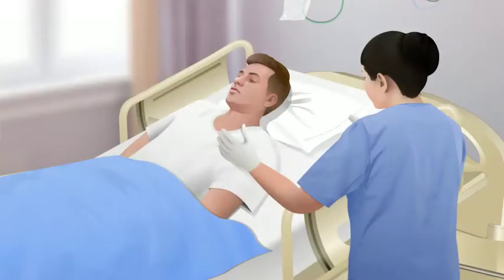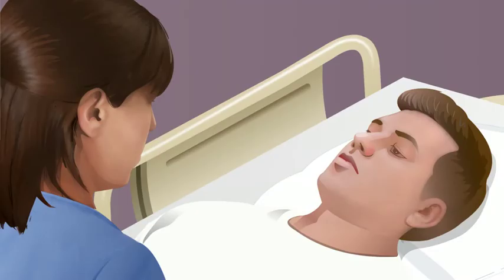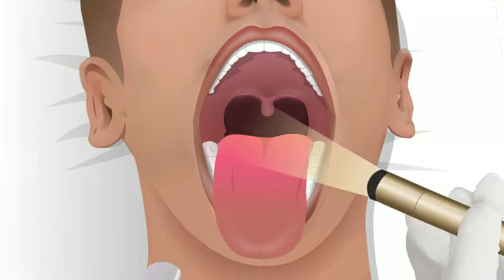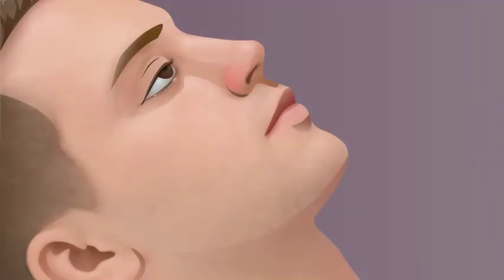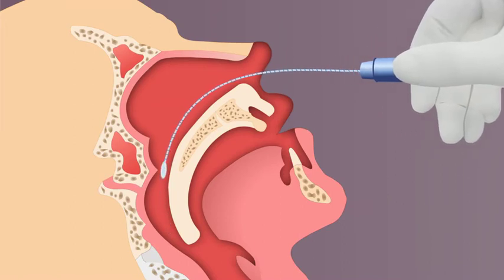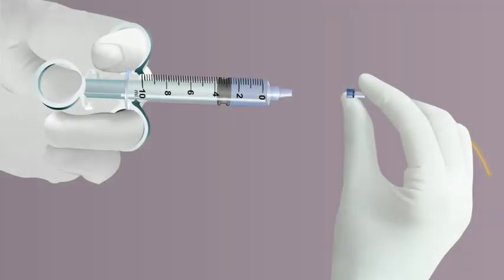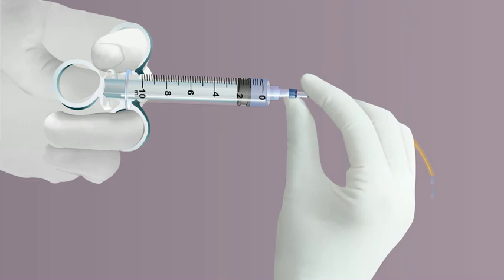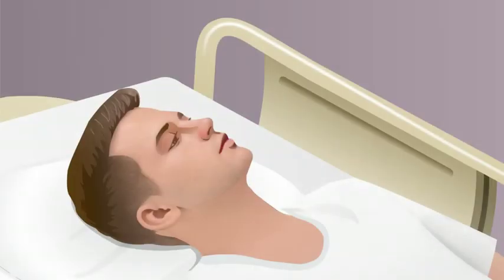Specimen Collection Nose and Throat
The Elsevier COVID-19 Healthcare Hub offers access to clinical tools and resources, the latest expert insights, guidance from the world’s health authorities and research resources to support healthcare professionals as they care for patients during the pandemic.

Access more videos and resources on the Elsevier Coronavirus Toolkit